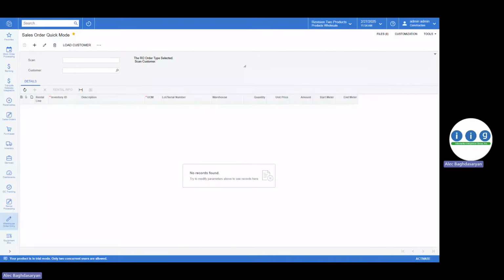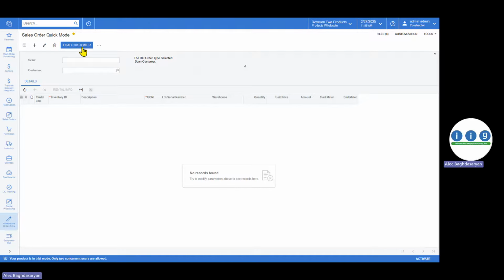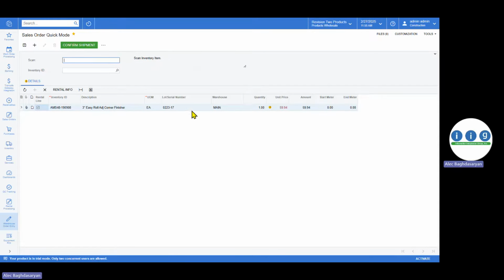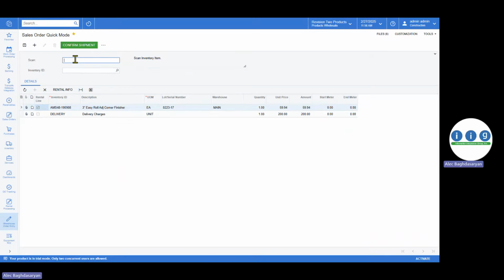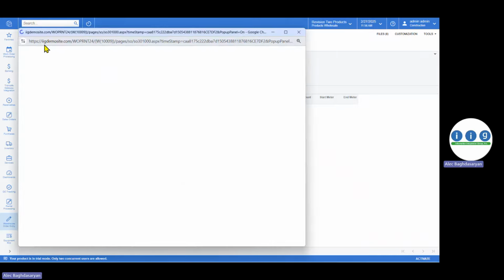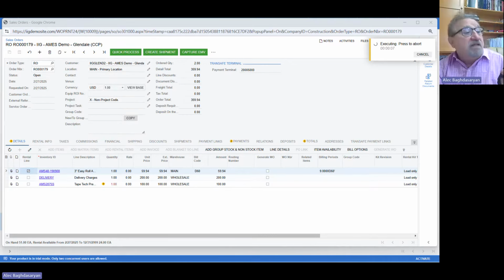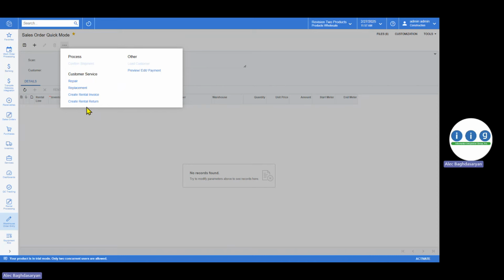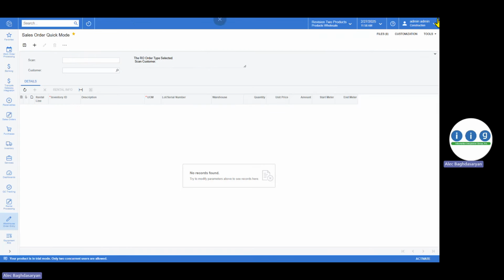Rental Yard Order Entry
Rental Yard Order Entry in AcuRental